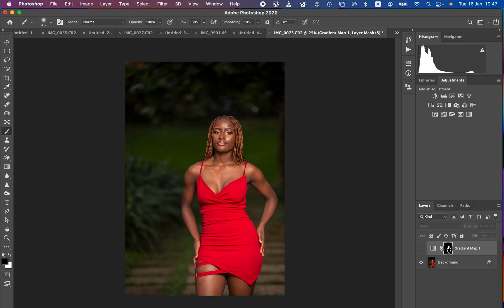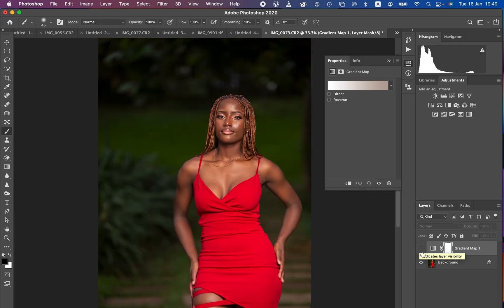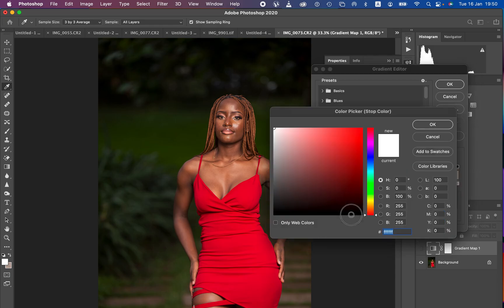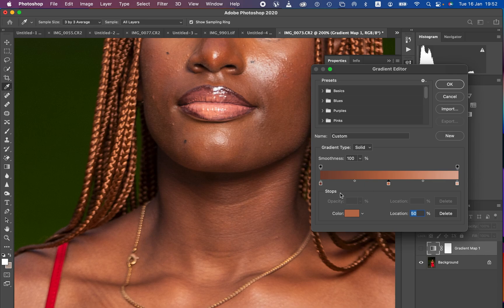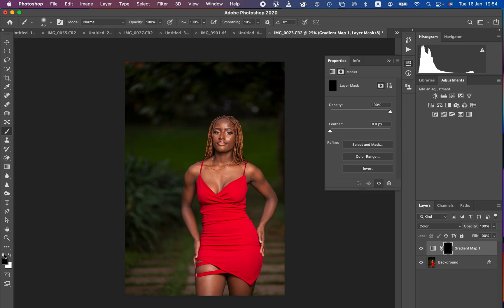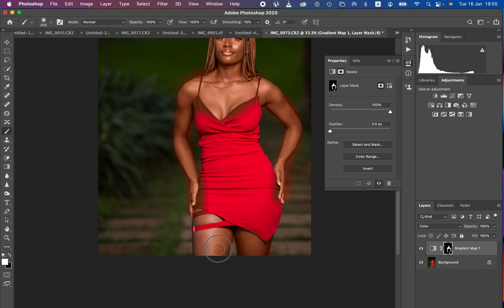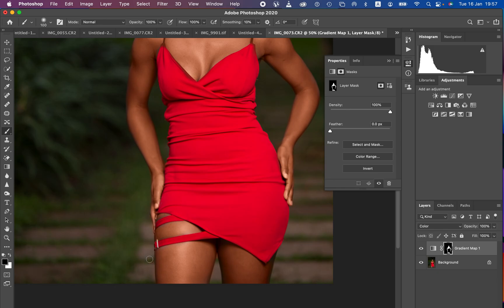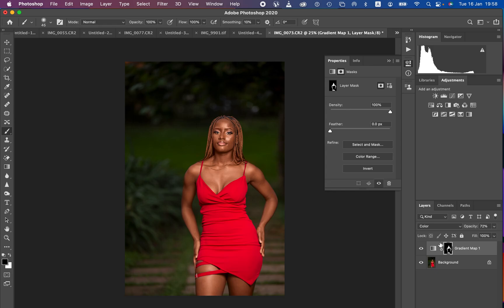Simple way to get Perfect skin Tones in Photoshop | Edit & Make photos better with Even skin Tones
How to color grade and get even skin tones in photos in photoshop